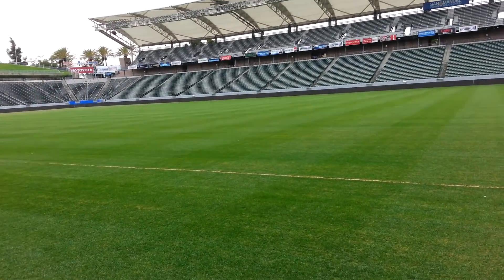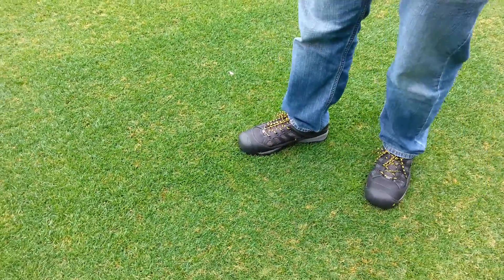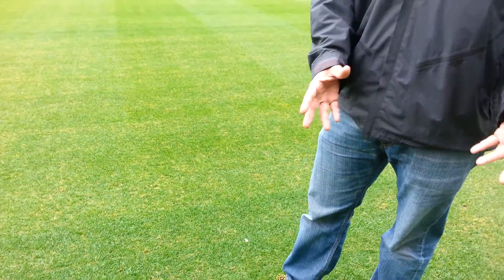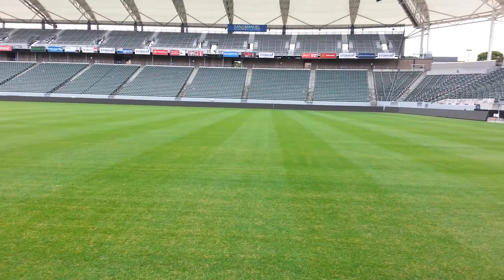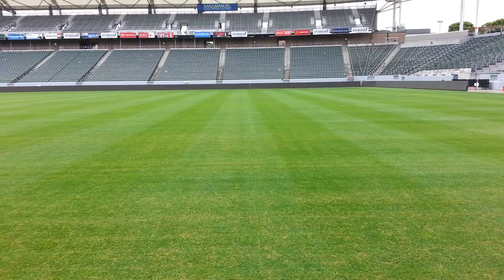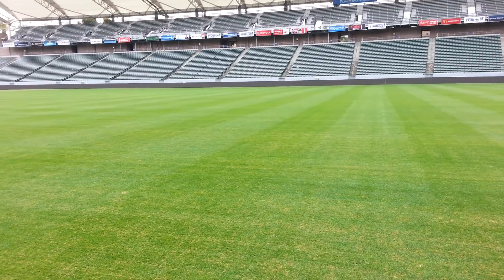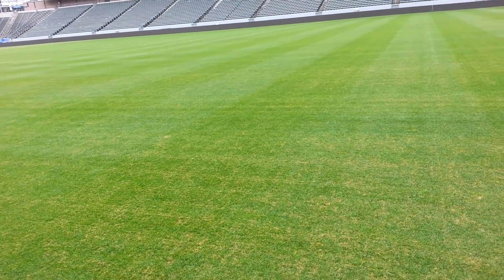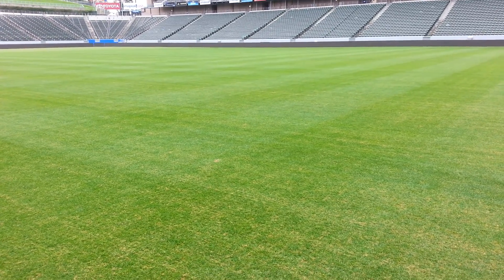Greener Grass, A Good Thing ?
We've all heard the saying about The Grass Is Always Greener on the Other Side of The Fence. Is that really a good thing ? Shaun Ilten, head of the groundscrew at The StubHub Center, explains